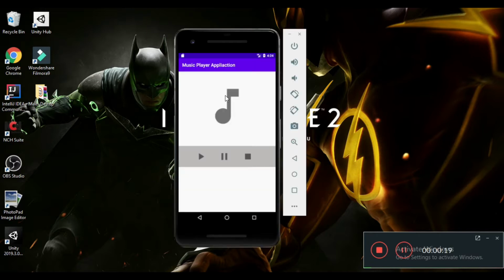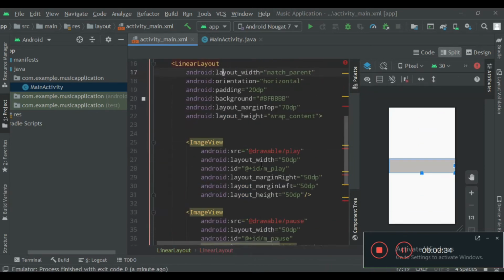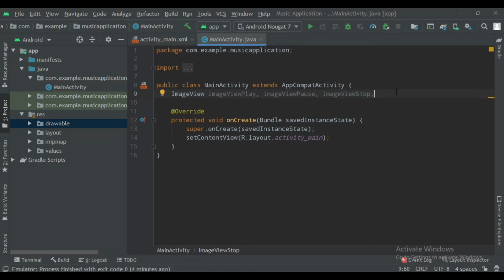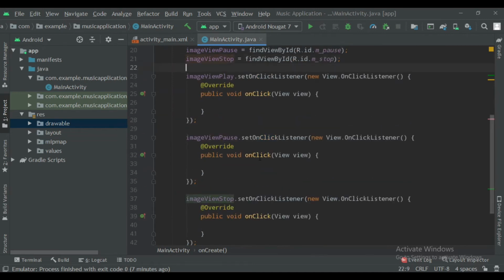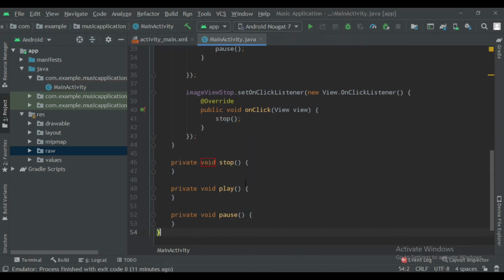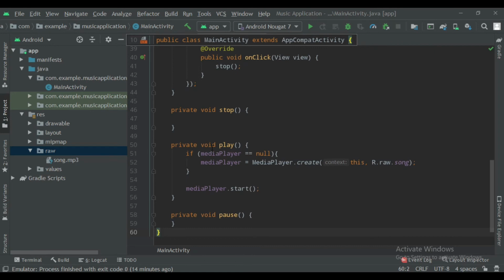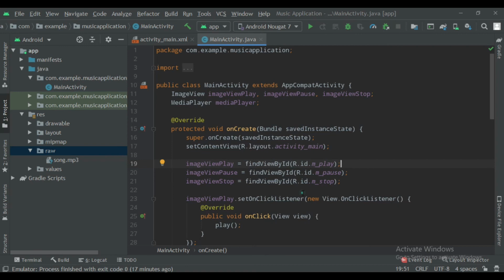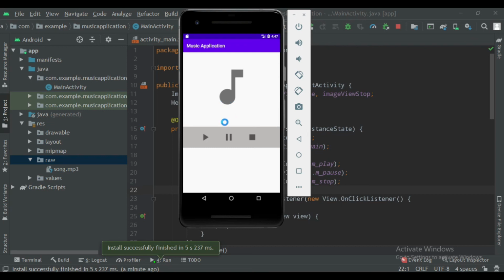Simple Music Player In Android Studio with Source code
In this video am going to teach you how to build a simple music application using the Media Player Function in Android Studio.